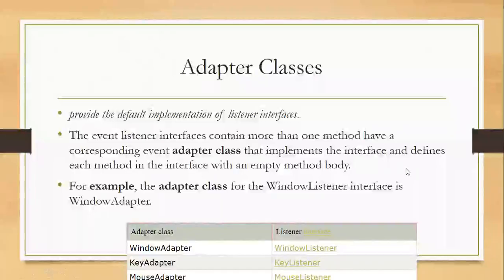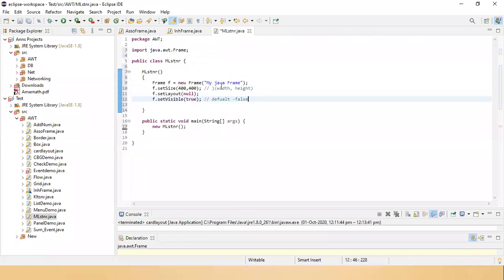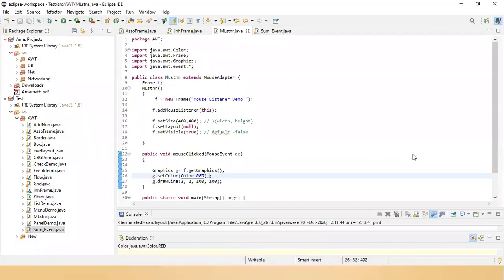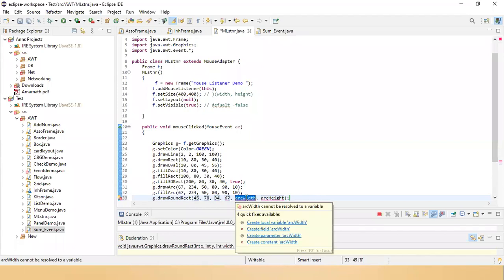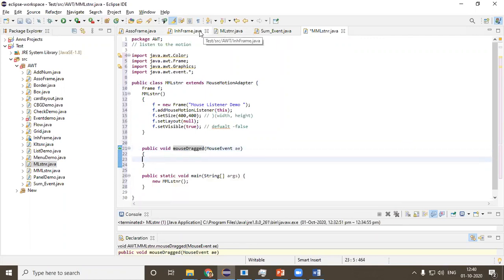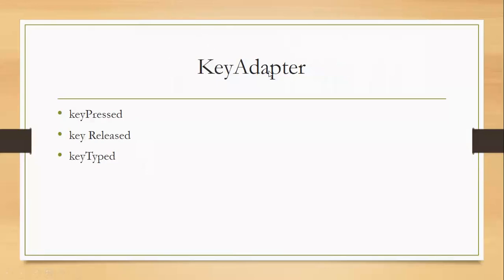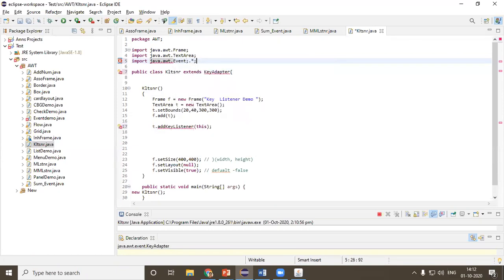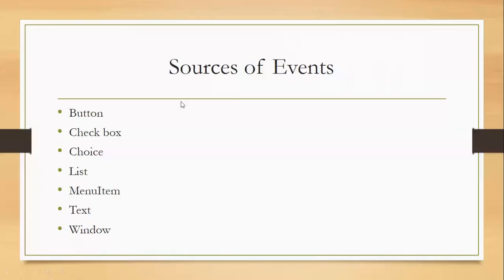AWT - Adapter Classes , Graphics